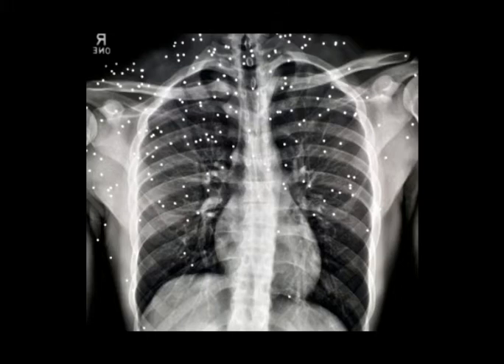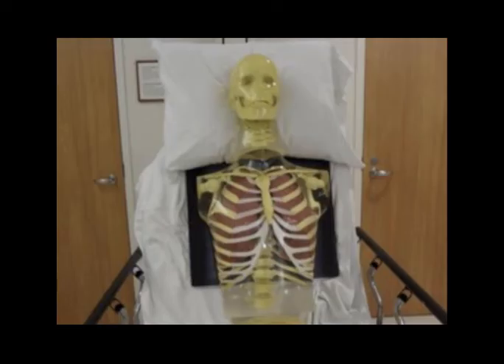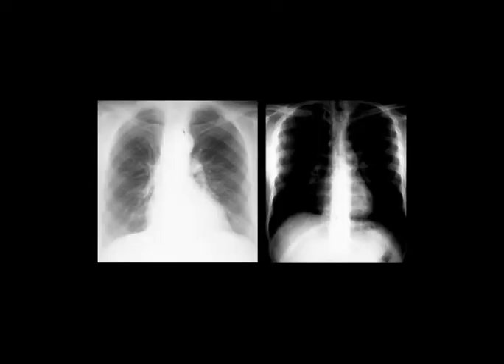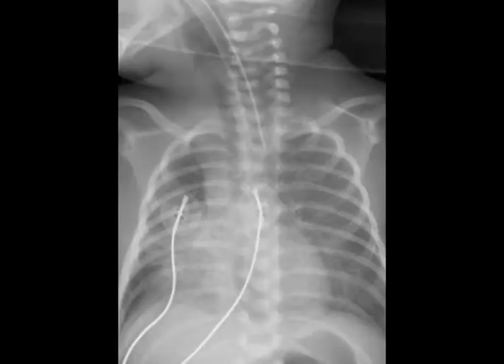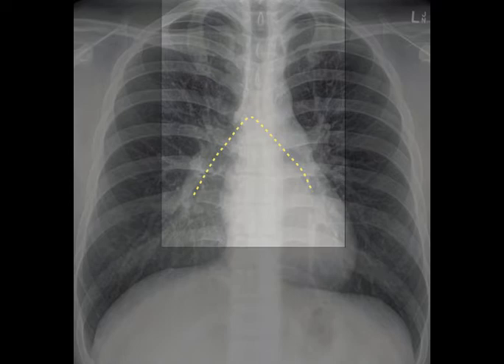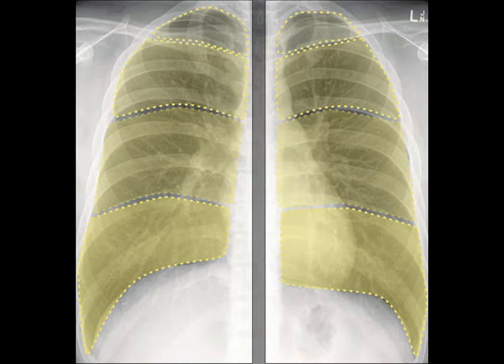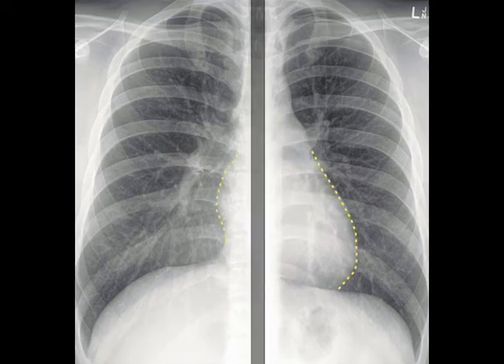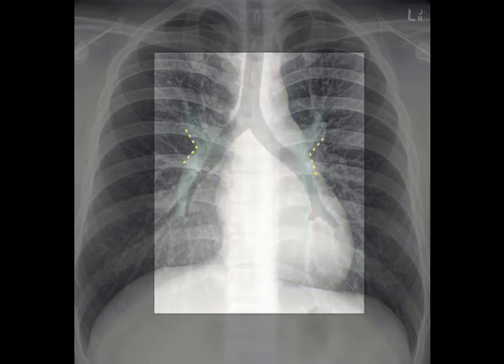APLiEM Chest xray Interp